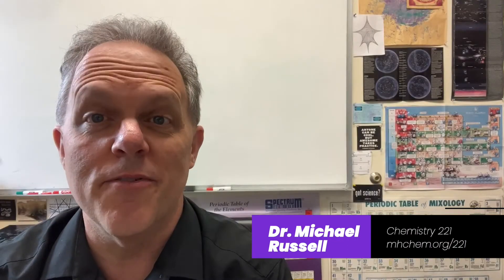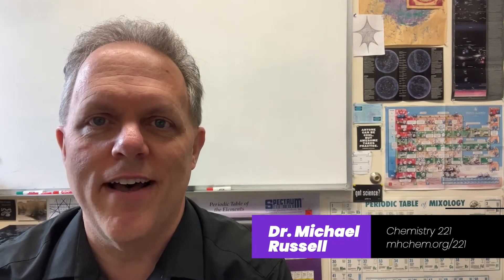CH 221: A Video Introduction to Chapter Guide Five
A Chemistry 221 Video Introduction to Chapter Guide Five for students of Dr. Michael Russell at Mt. Hood Community College in Gresham, Oregon, USA